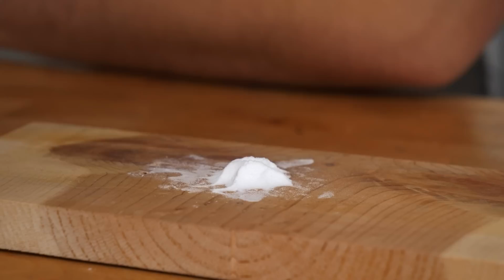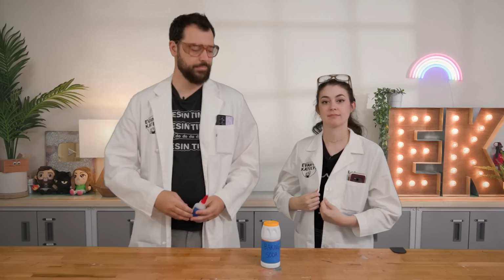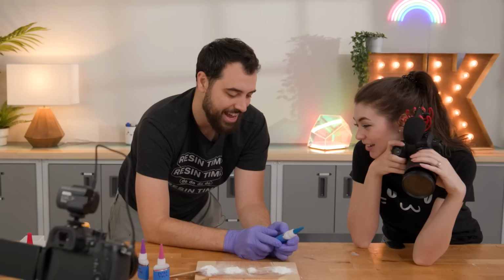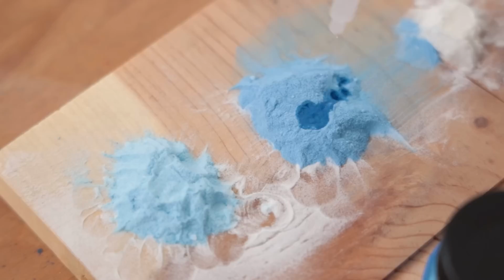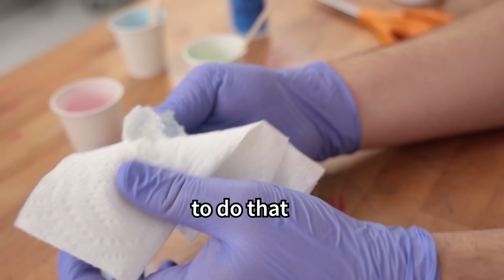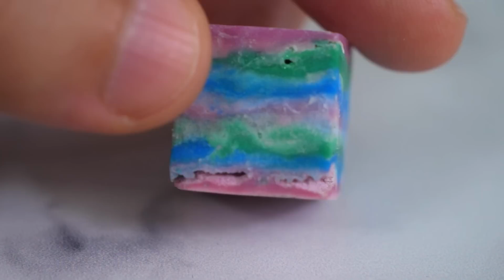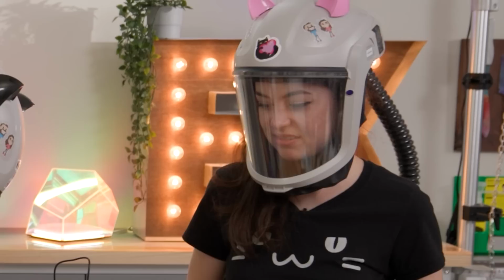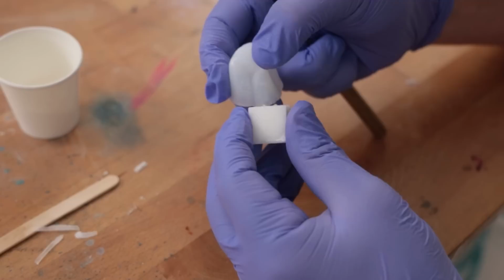Can Baking Soda + Super Glue replace RESIN?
Can we use baking soda and super glue as a resin replacement? Check out the materials we used below! 👇

Want behind-the-scenes content? Check out the Aftershow for:
• The ending you didn't see…
•  How we thought it would go vs how it did go
•  The original plan for the numbers
•  The test we did off screen
•  Our idea for a choose your own adventure ending

Cube molds
Fast CA glue
Mica powder
Alcohol ink

🎼 MUSIC
Brandenburg Concerto No 4, Decisions, Disappointment, Elevator Music, Exhilarate, Fast Talkin, Faster Does It, Firebrand, Hackbeat, Hep Cats, Iron Horse, Marty Gots a Plan, Metaphysik, Mining By Moonlight, Scheming Weasel, The House of Leaves, The Builder, by Kevin MacLeod
Little Trolls by Frank Shcroter
Stalker by Rafael Krux